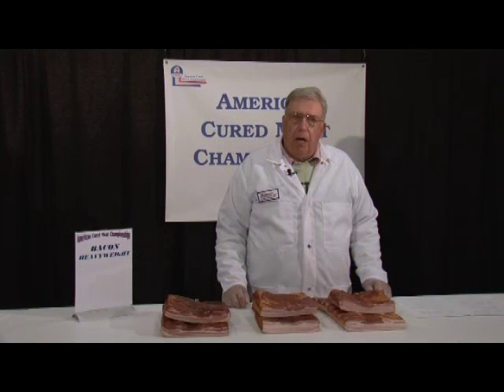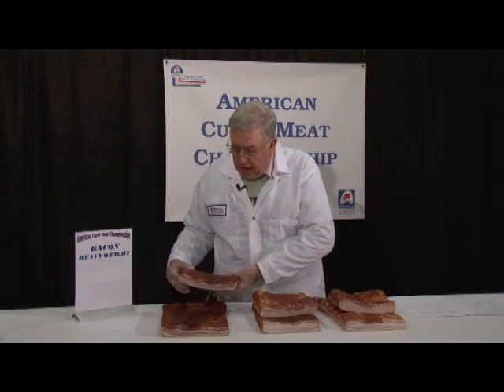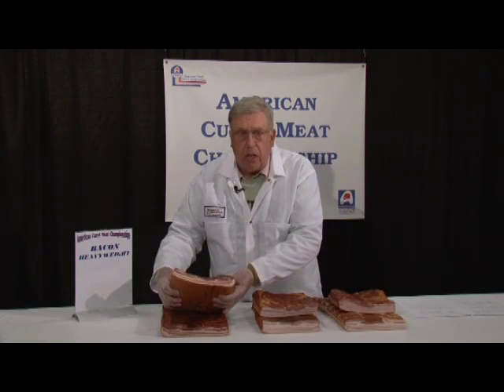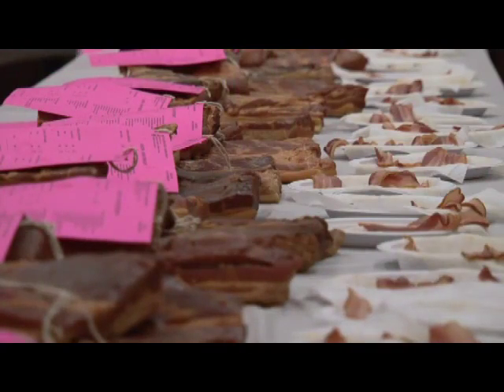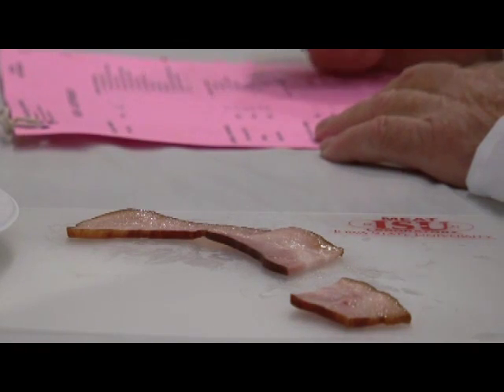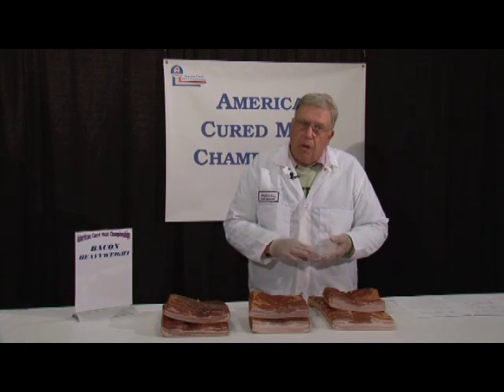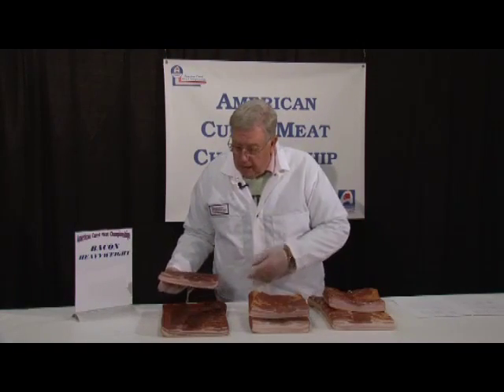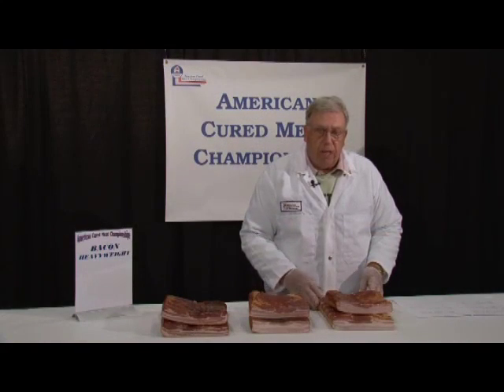Judging: Bacon Heavyweight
Judge - Alden M. Booren, PH.D. AlMarc Solutions, LLC